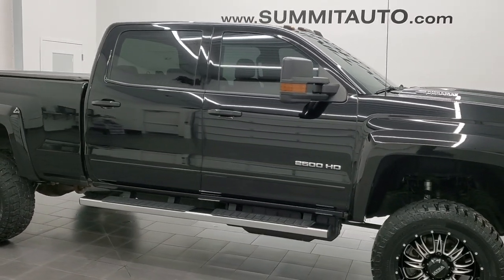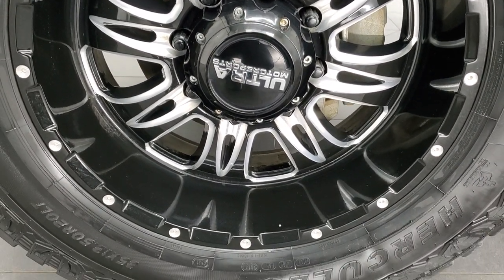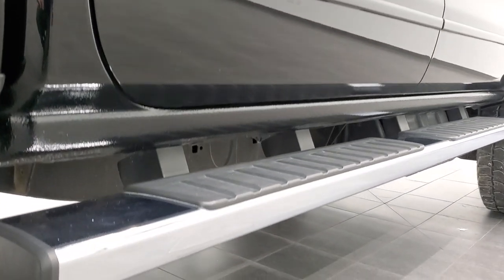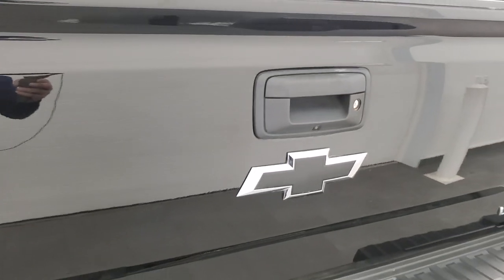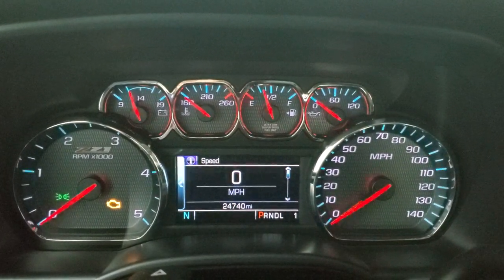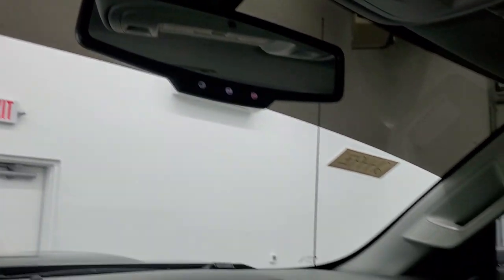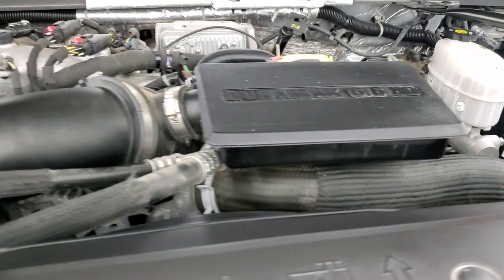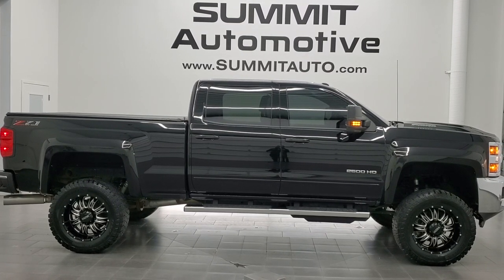2019 CHEVROLET SILVERADO 2500 CREW LT1 Z71 DURAMAX DIESEL WALKAROUND OVERVIEW REVIEW 12449Z SOLD!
This 2019 CHEVROLET SILVERADO 2500 LT1 Z71 CREW SHORT DURAMAX DIESEL IN BLACK CLEARCOAT FOR SALE IN FOND DU LAC OSHKOSH WISCONSIN 54935 is the vehicle we did walk around review of today.

Thank you for checking out this video of this 2019 CHEVROLET SILVERADO 2500 LT1 Z71 CREW SHORT DURAMAX DIESEL IN BLACK CLEARCOAT FOR SALE IN FOND DU LAC OSHKOSH WISCONSIN 54935

STOCK: 12449Z
PRICE: $64,999
MILES: 24,665
MAKE: CHEVROLET
MODEL: SILVERADO 2500
VIN: 1GC1KSEY4KF103088
LOCATION: FOND DU LAC OSHKOSH WISCONSIN, 54937 TRUCKS ON 41

CLEAN TITLE HISTORY! 6.6 Liter V8 Duramax Diesel, L5P Motor, 445 Horsepower, Full Four Door Crew Cab, Short Box 6 1/2 Foot Shortbox, LT1 Package 1LT LT, 6 Speed Automatic Allison Transmission with Optional Manual Tap Shift, Turn Dial 4x4 Four Wheel Drive 4WD, Z71 Offroad Suspension Package Z-71, BDS 6 Inch Suspension Lift Kit, Reverse Backup Camera Rearview Camera, Onstar System, Dual Power Heated Seats, Non Smoker, Black Ebony Cloth Seats, Bucket Seats, Truxport Soft Rollup Tonneau Cover, Full Towing Package with Receiver Trailer Hitch, Wiring and Transmission Cooler Tow Package, Gooseneck Hitch Gooseneck, Factory Brake Controller, Factory Exhaust Brake, Snow Plow Prep Package (VYU), Telescopic Tow Power Mirrors with Built-in Directional Signals, Stabilitrak Traction Control, Downhill Assist Control DAC, 3.73 Gears with Automatic Locking Differential Limited Slip Differential, Hercules Terra Trac T/C 35x12.50 R20LT Tires, Ultra Motorsports 20 Inch Rims Premium Wheels, Painted and Polished Aluminum Rims Premium Wheels, Four Wheel Disc Brakes, Factory Chromed Stepbars, Spray-in Bedliner, Bedrail Covers, Clearance Lights, Fog Lights, LED Bed Lighting, Projector Lamp Headlights, EZ Raise Assist Tailgate, Locking Tailgate, Rear Bumper Steps, Chrome Trimmed Grill, Cowl Induction Sport Hood, Chevy MyLink Touchscreen Radio, AM / FM Radio Tuner, Sirius/XM Satellite Radio Capabilities Sirius / XM, CD Player, Bluetooth, Hands-Free Phone Controls Blue Tooth, Android Auto Compatible, Apple Car Play Compatible, Auxiliary MP3 Jack Portable Audio Connection, USB Jack Portable Audio Connection, Keyless Entry with Factory Remote Start, Rear Window Defroster, Adjustable Height Seatbelts, Driver and Passenger Front Air Bags, L.A.T.C.H. Child Safety System, Side Curtain Air Bags SRS Safety Restraint System, Multi-Function Steering Wheel Controls, Compass, Outside Temperature Display and Mileage Display, Dual Multi-Zone Climate Control , Factory All Weather Floormats, Wireless Cell Phone Charge Pad, Air Conditioning AC, Cruise Control, Power Locks, Power Windows, Automatic Headlights Autolamp, Tilt/Telescope Steering Wheel, 110V / 150W Auxiliary Power Outlet, 3 Year / 36,000 Mile Remaining Factory Bumper to Bumper Warranty, Whichever comes first, 5 Year / 100,000 Mile Remaining Powertrain Factory Warranty, Whichever Comes First, Black, CLEAN AUTOCHECK! Very clean inside and out! This is one of the sharpest 2019 Chevrolet Silverado 2500 crewcab shortbox 3/4 ton diesel trucks on our lot! Make your move before this super clean lifted 4wd is gone!

STOCK: 12449Z
PRICE: $64,999
MILES: 24,665
MAKE: CHEVROLET
MODEL: SILVERADO 2500
VIN: 1GC1KSEY4KF103088